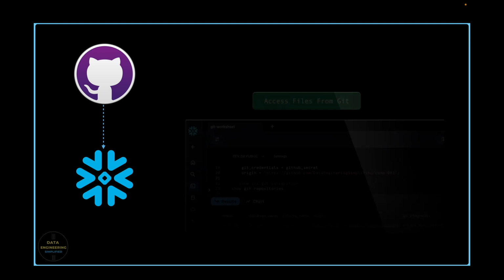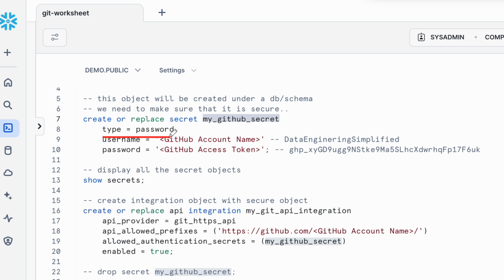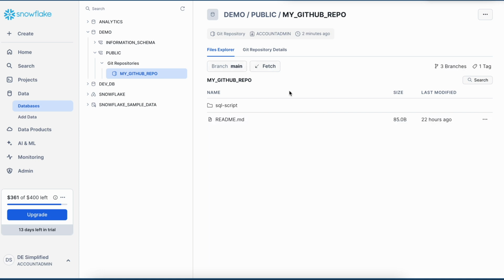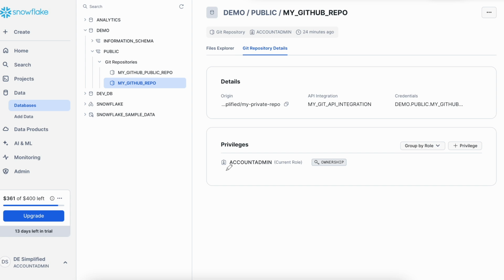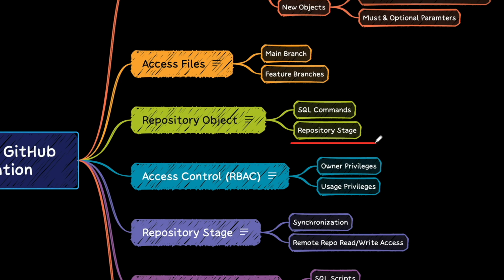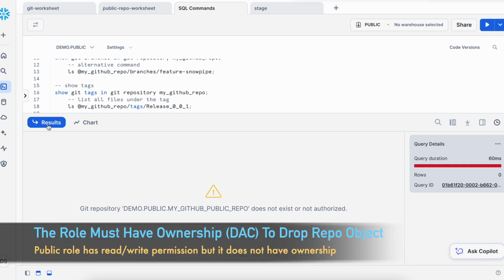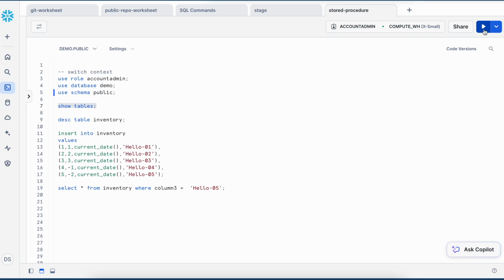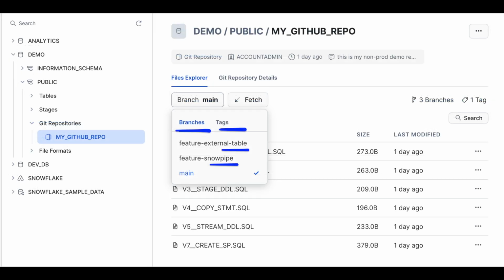Snowflake GitHub Integration | Complete Hands-On Snowflake Tutorial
This hands-on, end-to-end Snowflake Git/GitHub integration demonstrates how to create a Git repository object within Snowflake for both private and public repositories, allowing seamless access to database script files within Snowflake.

This Snowflake tutorial explains each SQL command that can be used on a Git Repository Stage object and how to share access with other Snowflake roles using the RBAC feature. The video tutorial also covers executing SQL scripts and creating a Python-based stored procedure by referencing a GitHub .py file. It also discusses the current limitations.

- Read Medium Blog Pages For Articles

🚀🚀 Chapters
➥ 00:00 Introduction
➥ 01:43 Welcome Note
➥ 02:16 Token Generation (TAC)
➥ 04:28 Git Repository Object
➥ 11:52 Public Repo Configuration
➥ 15:23 RBAC
➥ 20:28 Repo Stage vs Internal Stage
➥ 21:55 SQL Commands
➥ 29:48 Running SQL Commands
➥ 31:54 Stored Procedure
➥ 36:08 Limitations
➥ 37:53 Thank You Note